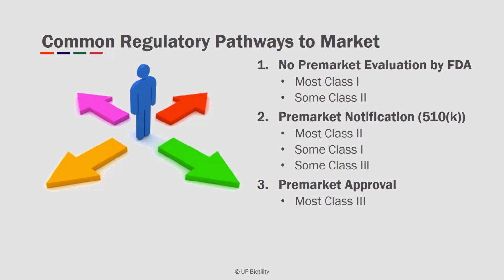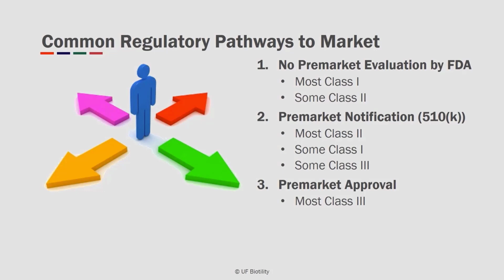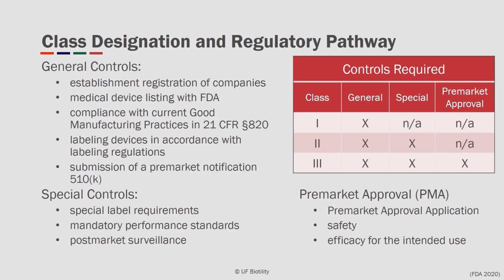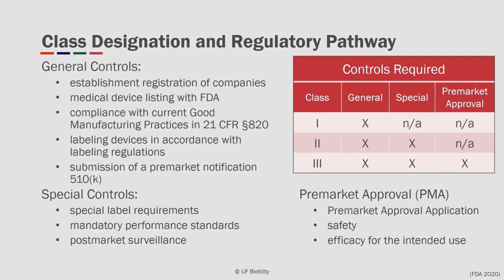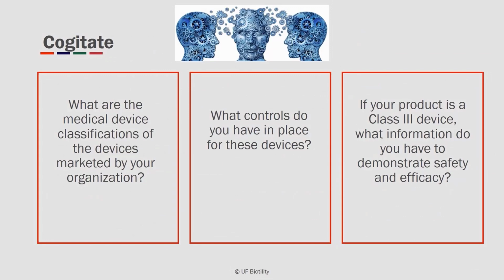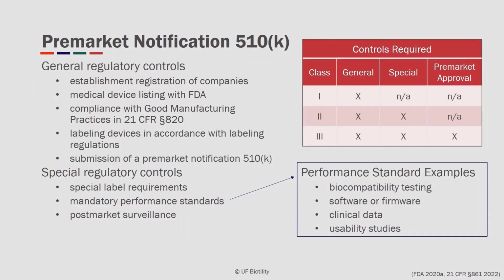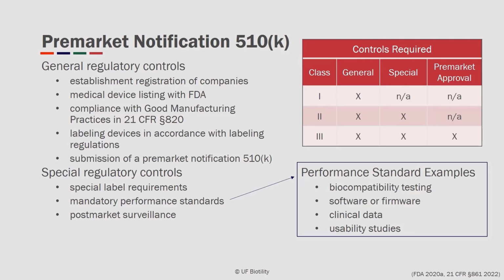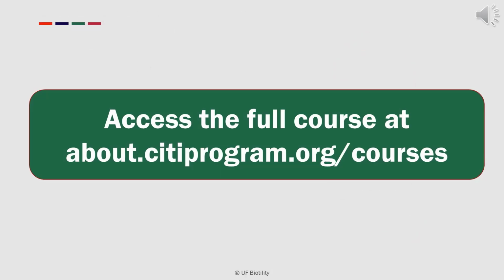CITI Program Course Preview - Biotility: Regulatory Approval for Medical Devices (U.S.)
Describes FDA’s regulatory controls for three common marketing approval pathways for the three classes of medical devices, and explains the Code of Federal Regulations that pertain to medical device approval in the United States.